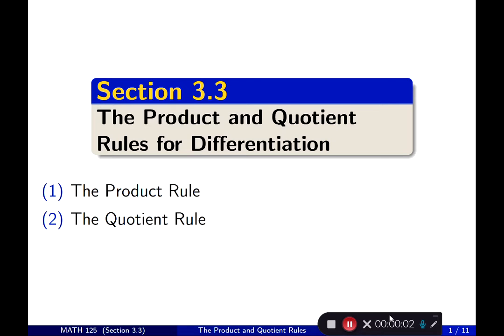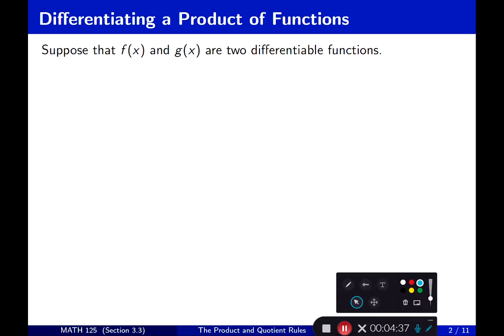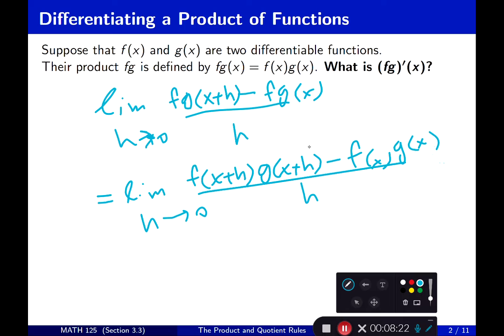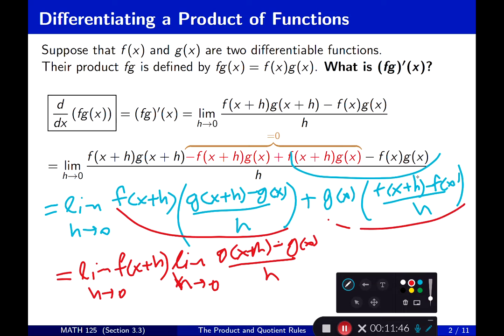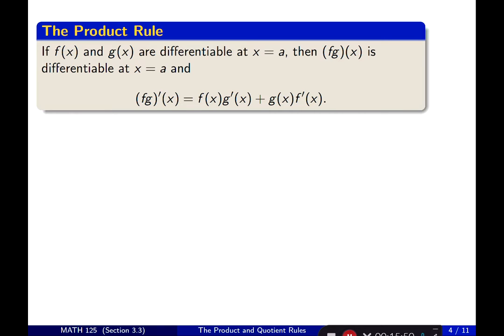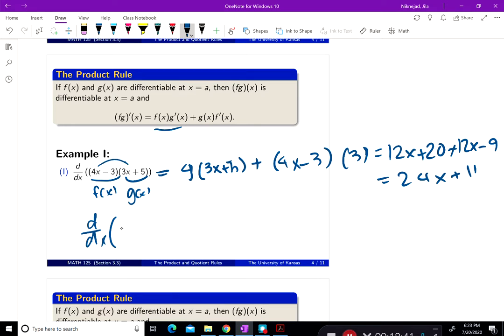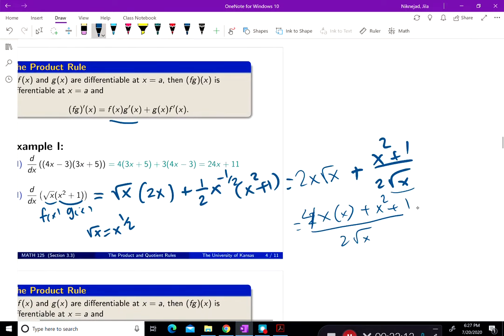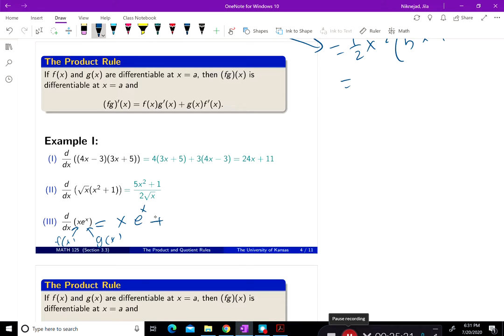3 3 Product and Quotient Rules For Differentiation, Part 1, Product Rule